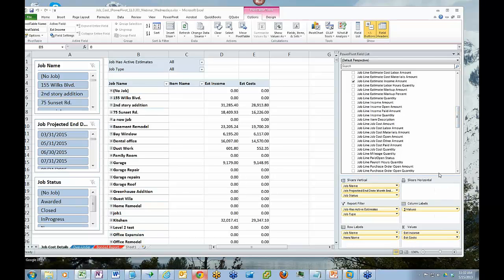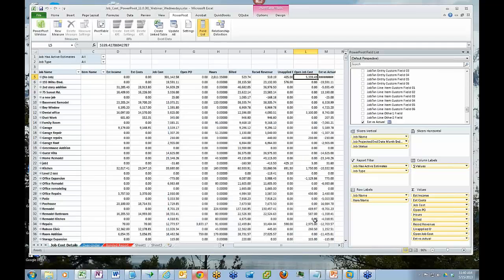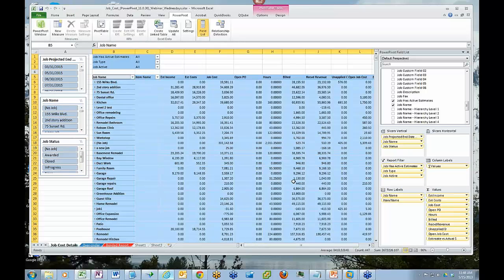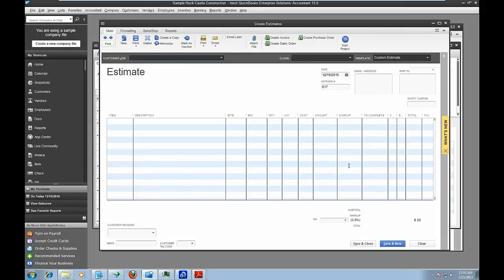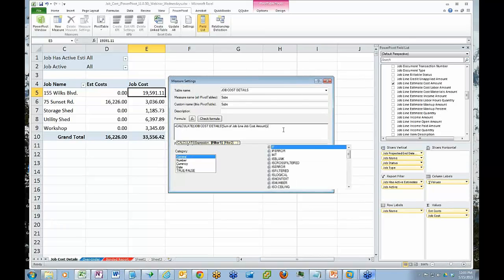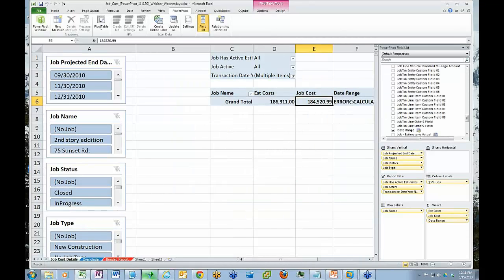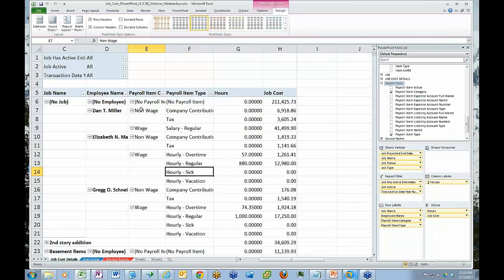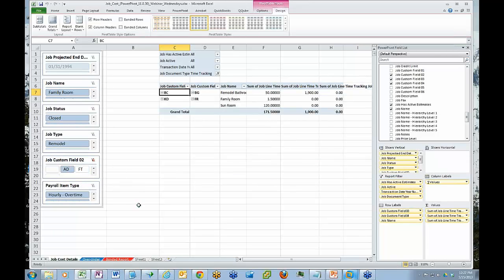QuickBooks Job Costing using Excel PowerPivot and QQube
Create simple analyses and complex reports using QuickBooks, PowerPivot and QQube™. Recorded webinar presented by Long For Success, LLC and delivered by CLEARIFY® founder Chuck Vigeant M.Ed.